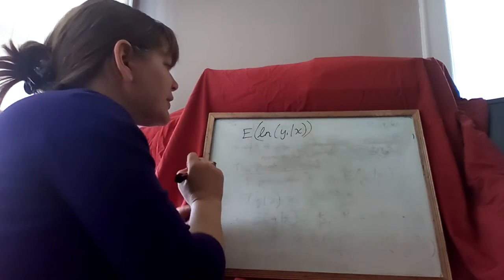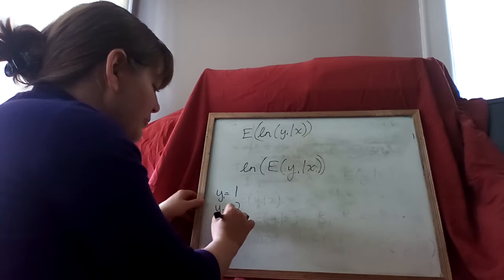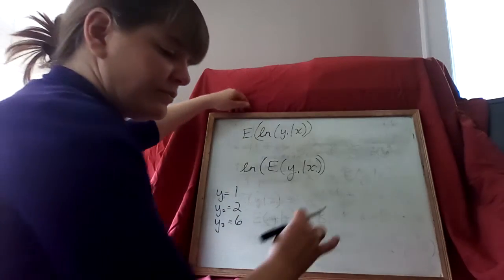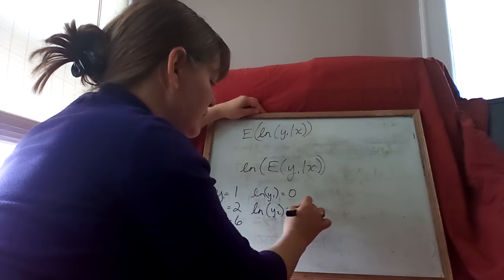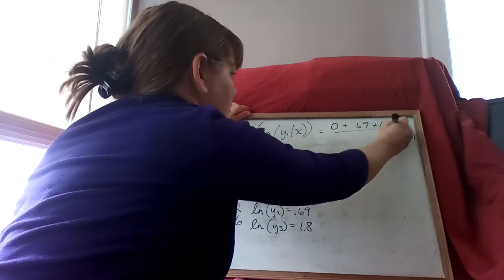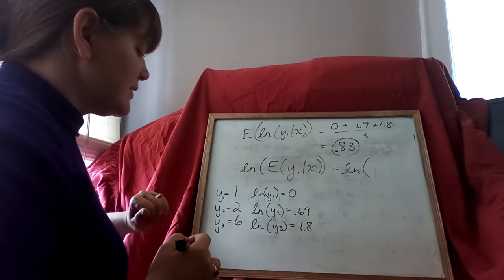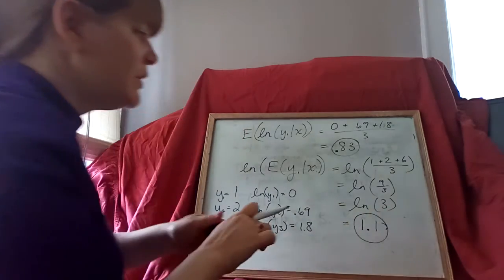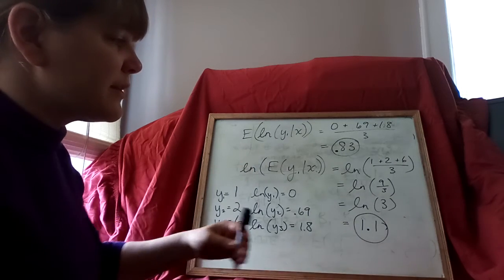ln(E(y)) does not = E(ln(y))